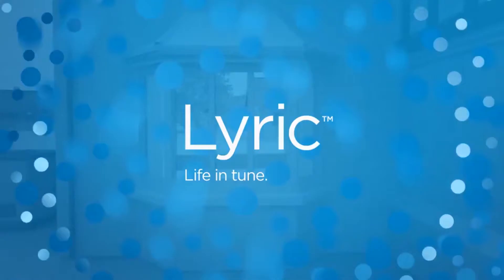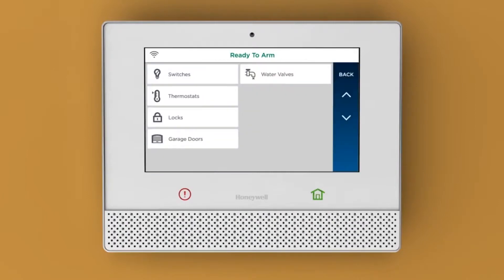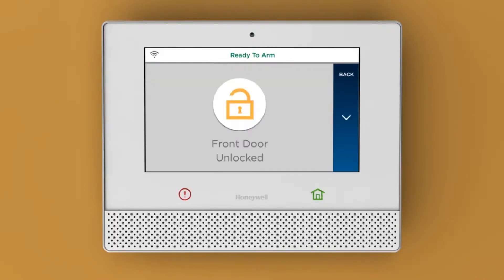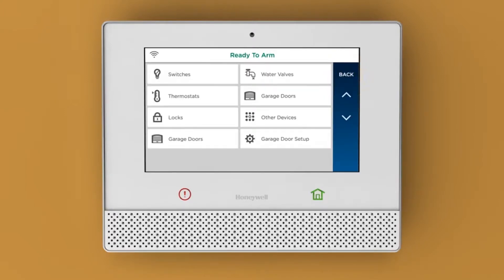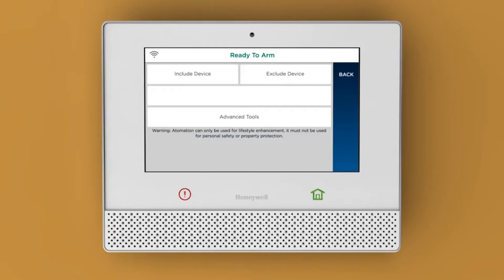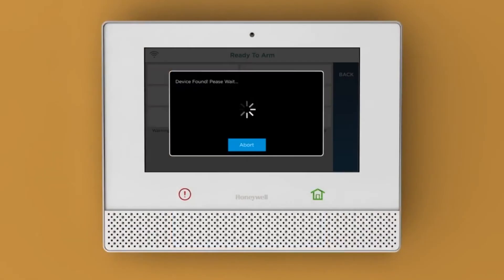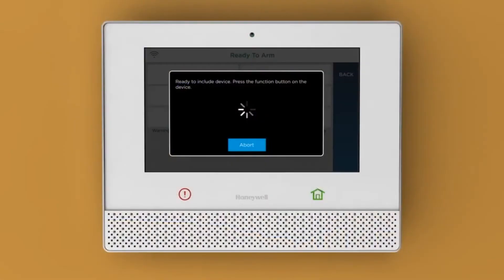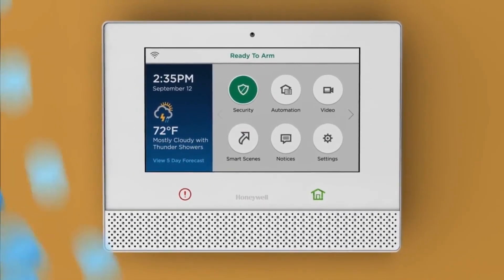Honeywell Home Lyric Controller How to Control Devices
Learn how the Honeywell Home Lyric Controller lets you can control other devices in your home like lights and locks.